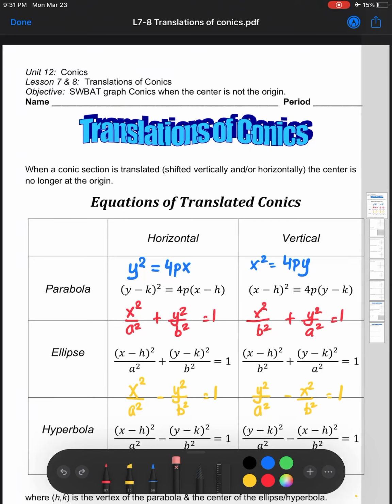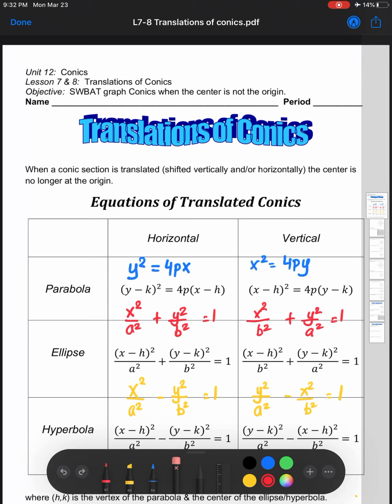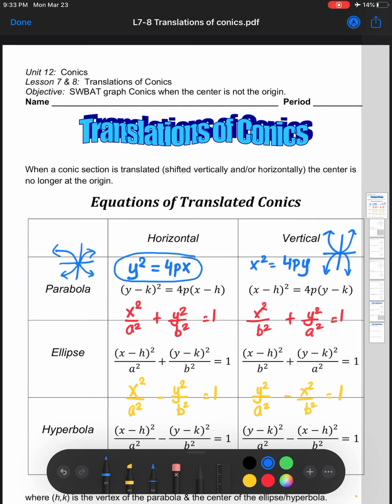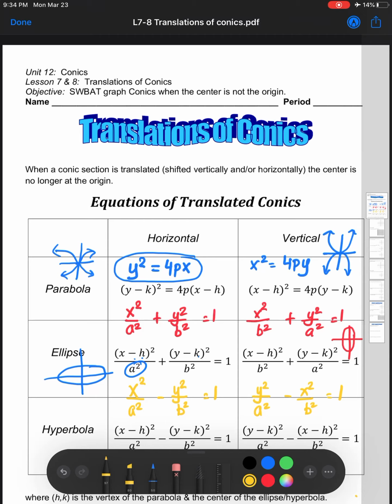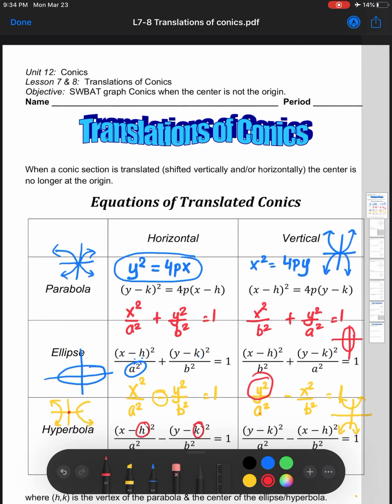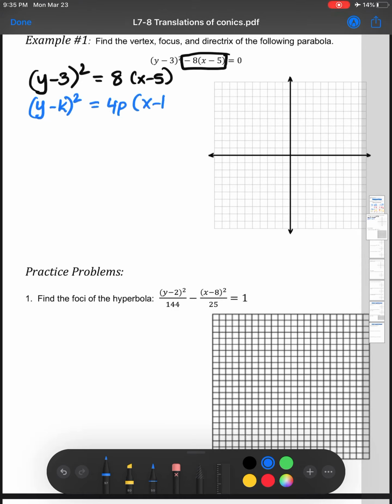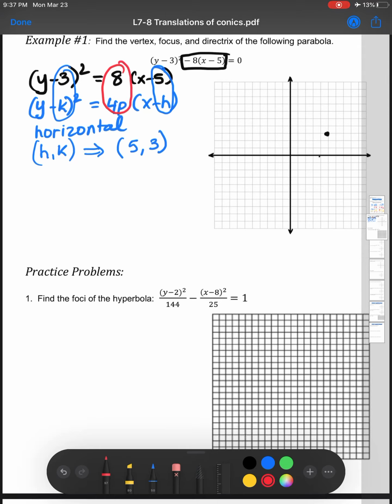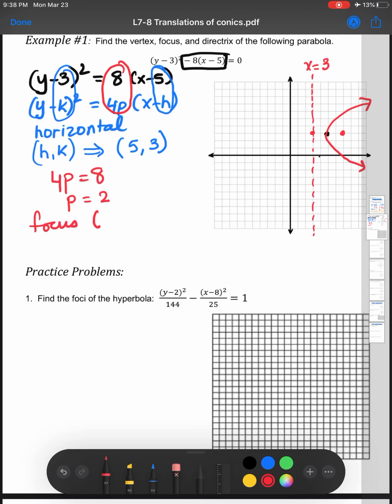Unit 12 Lesson 7 Part-1:Translations of Conics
Translations of Conics